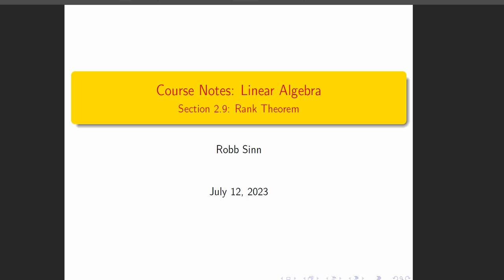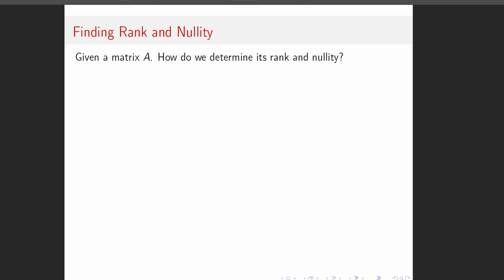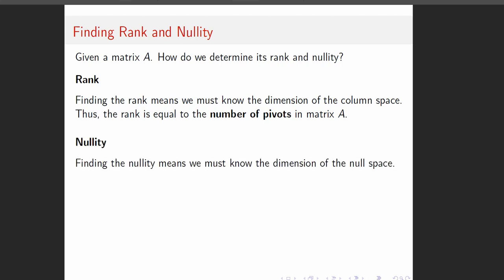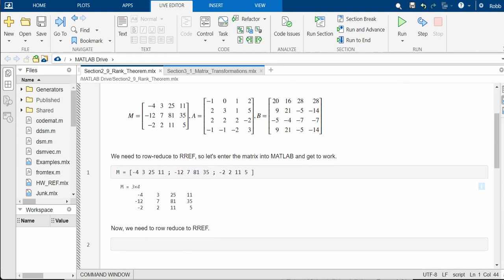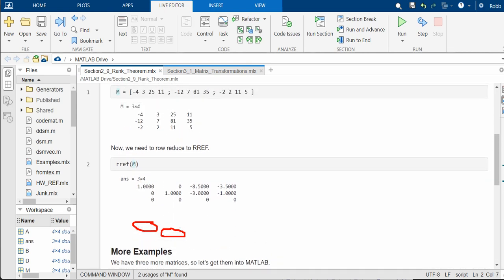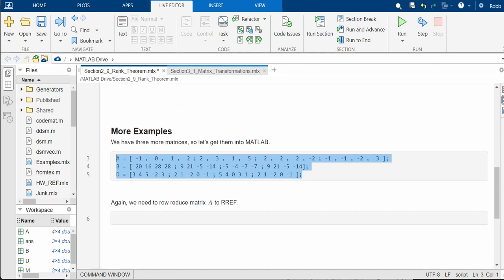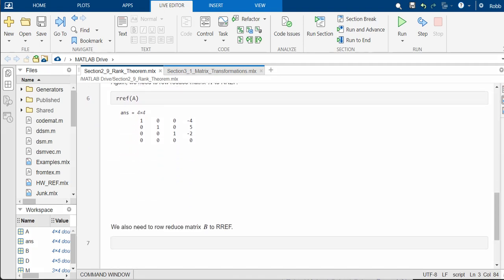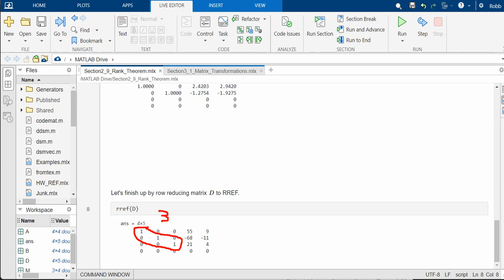Section 2.9: The Rank Theorem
We learn what is meant by the terms "rank" and "nullity" and what the Rank Theorem says and means for us.